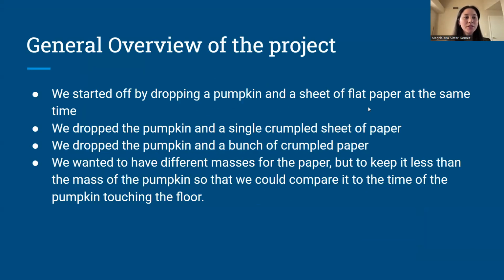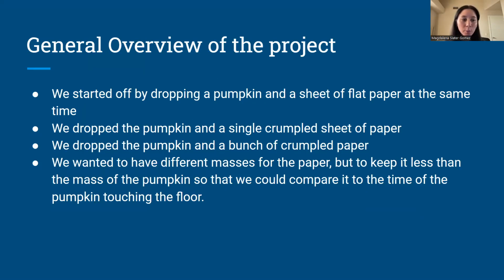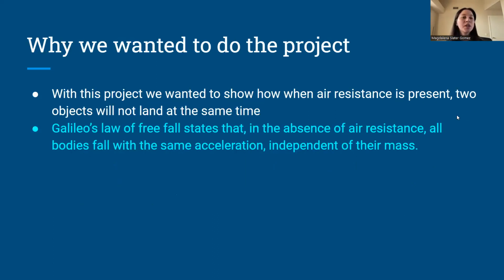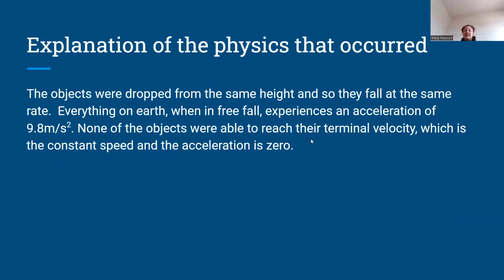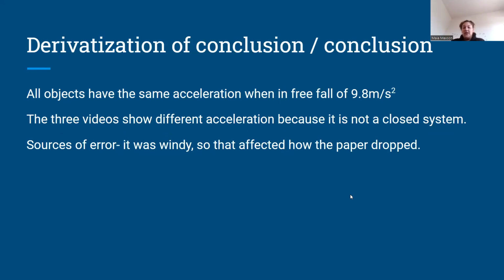Free Fall Analysis Project 1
PHY 111 Fall 2022 Group 1 Project on Free Fall